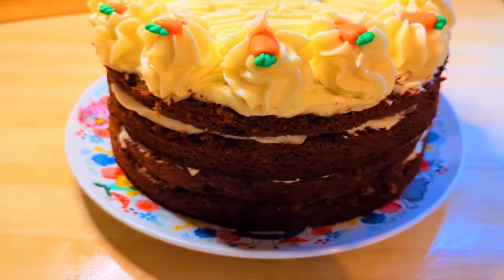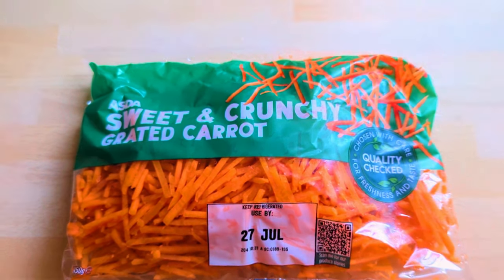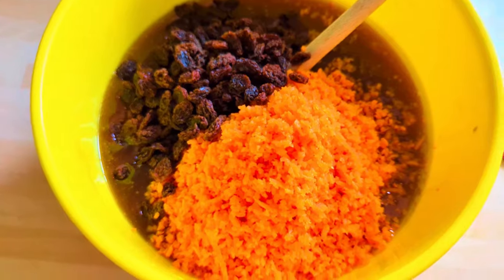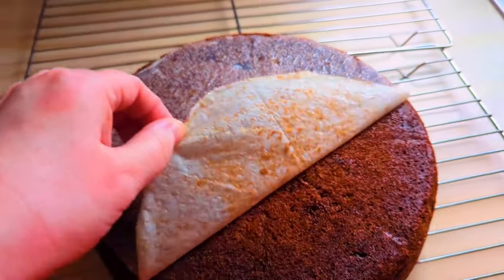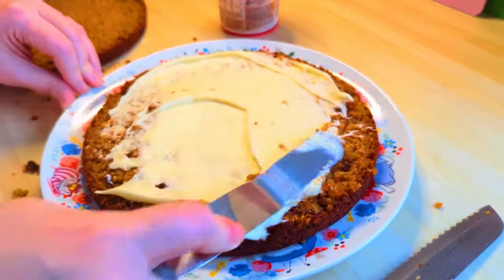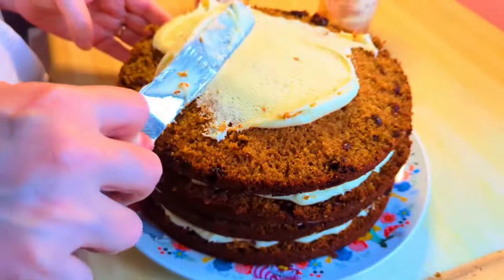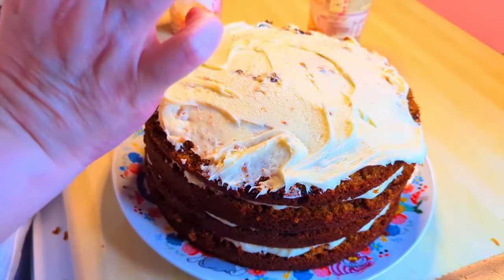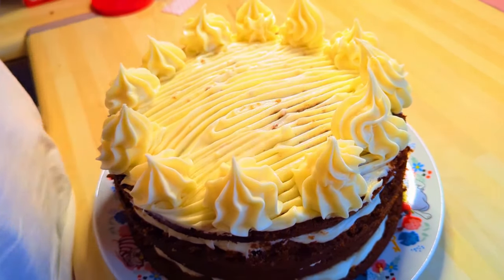Easy Peasy Carrot Cake Recipe! UK Family Bakes :)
Channel Memberships start at only £1.99!

Haway' means 'Come on!' in our local dialect. :)

I'm Julie and we are a family of three. We live right on the coast here in the North East of England.

Join me in the kitchen today while I bake our family carrot cake. :) It's so easy - literally stir and bake, and so moist and flavourful! You'll never buy shop-bought again! :)

If you fancy sticking around, we're going to be bringing you meals of the week, recipes, shopping and hauls and dining out - all with an emphasis on comfort :)

If you're not familiar with us Geordies, we're from a region in the North East between Scotland and North Yorkshire, and we're famous for our friendliness, immunity to the freezing cold and our challenging accent! :)

Alice In Wonderland crockery - Asda

Dark Shadows chopping board from -

Video created using Wondershare Filmora Software (Standard License).

Music - 'George's Lament, Go By Ocean' - Ryan McCaffrey - Standard Youtube License.